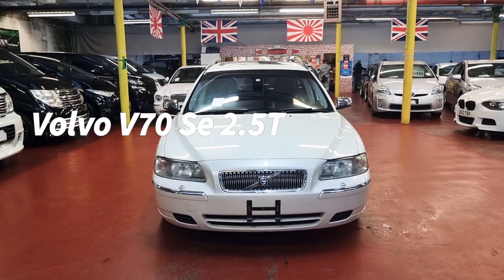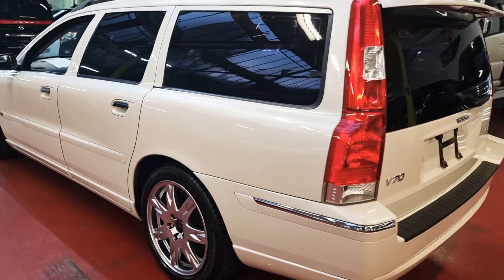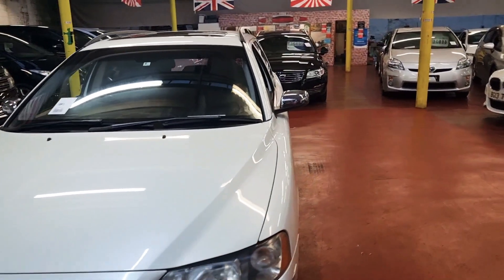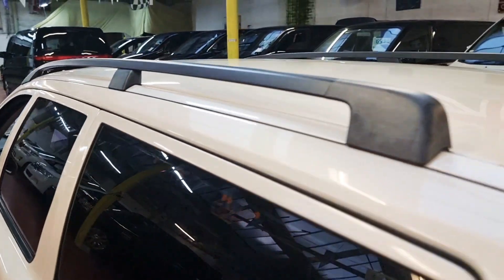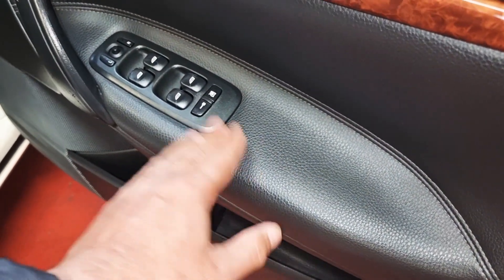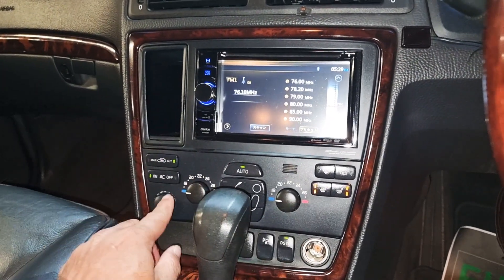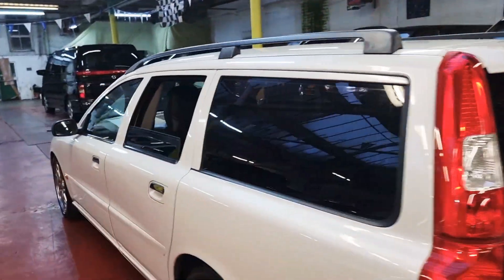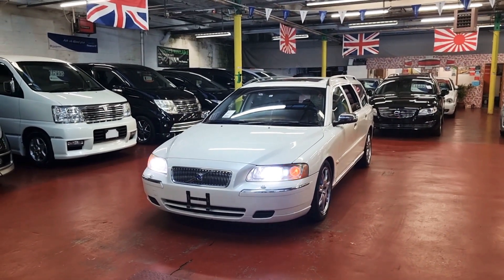(JCF1296) Volvo V70 2.5 T SUNROOF LEATHER ALLOYS